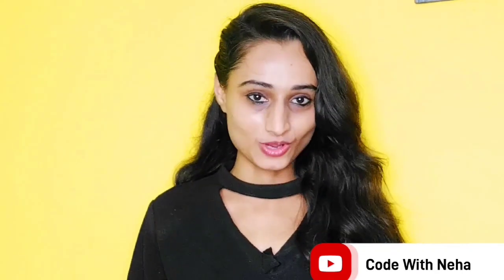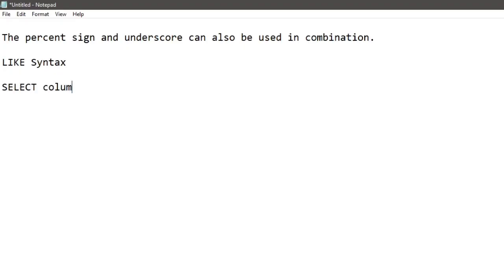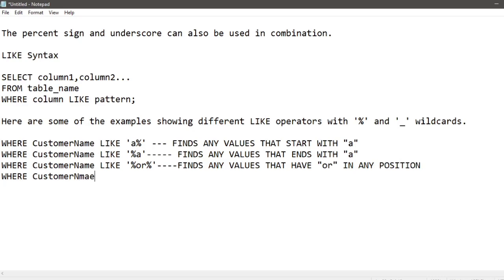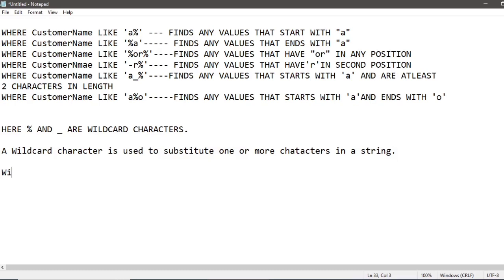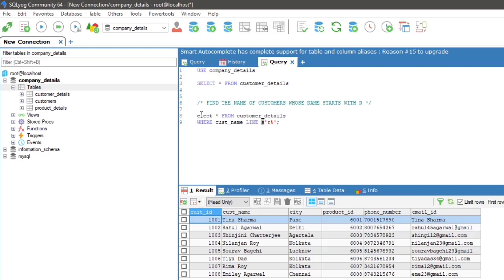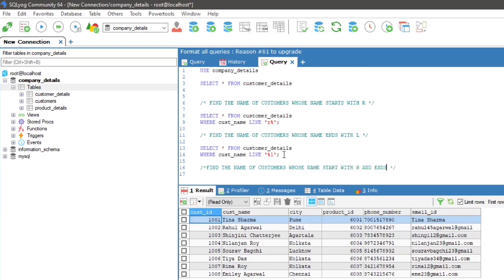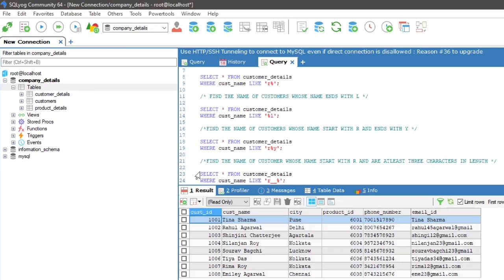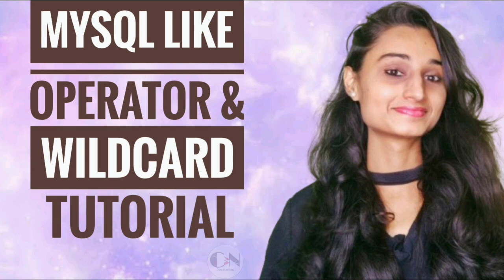MYSQL LIKE OPERATOR AND WILDCARD TUTORIAL|| CODE WITH NEHA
Today in this particular video of mysql series I will be discussing about LIKE operator

You can check the previous topic of mysql on the playlist given in the I button above

The MySQL LIKE Operator

The LIKE operator is used in a WHERE clause to search for a specified pattern in a column.

There are two wildcards often used in conjunction with the LIKE operator:

• The percent sign (%) represents zero, one, or multiple characters

• The underscore sign (_) represents one, single character

The percent sign and the underscore can also be used in combinations!

LIKE Syntax

FROM table_name
WHERE columnN LIKE pattern;

MySQL Wildcard Characters

A wildcard character is used to substitute one or more characters in a string.

Wildcard characters are used with the LIKE operator. The LIKE operator is used in a WHERE clause to search for a specified pattern in a column.

And that's all for today Hope you all will get some help from this video